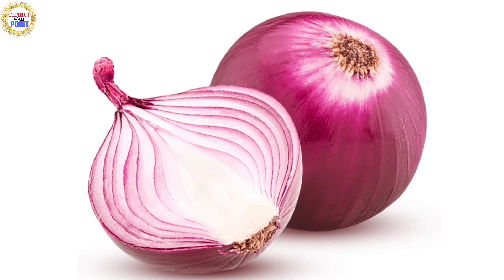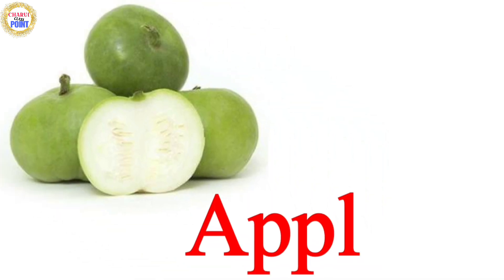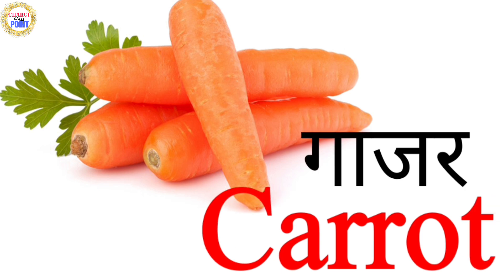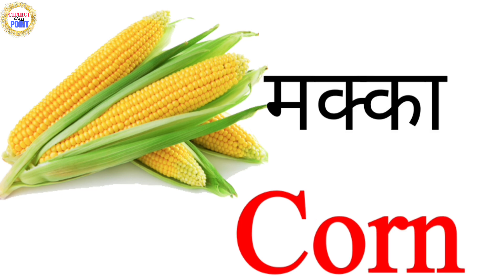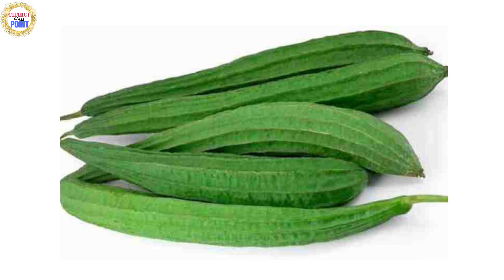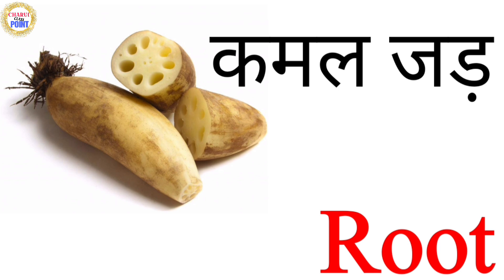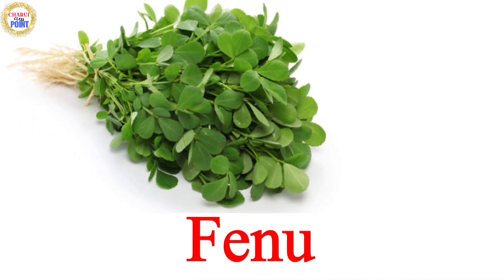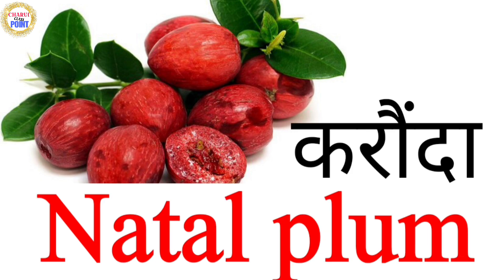50 Vegetables Name🍅🥔| Vegetables name in English & Hindi|सब्जियों के नाम हिन्दी व अंग्रेजी में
50 Vegetables Name🍅🥔| Vegetables name in English & Hindi|सब्जियों के नाम हिन्दी व अंग्रेजी में|

In this we try to learn Name of vegetables in both languages english and hindi.
Hello Friends,
My Name Is CHARVI PAREEK
I Am Student Of 4th Class.
On Our Channel You Will Get Videos From Nursery To Class 4th.
Subjects Covered📚📚
👉 English
👉Math
👉Hindi
👉EVS
👉GK
👉Spoken English
👉 Reasoning
 👉🏽New Videos Will Be Available Every Tuesday and Saturday 9AM.